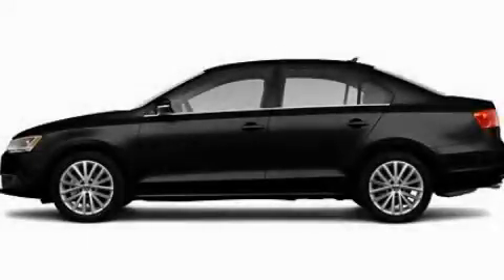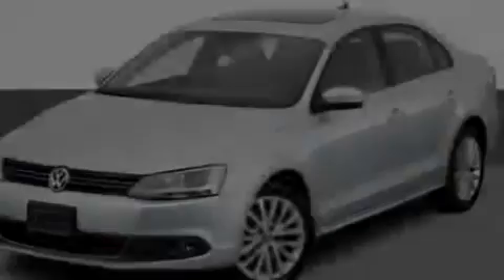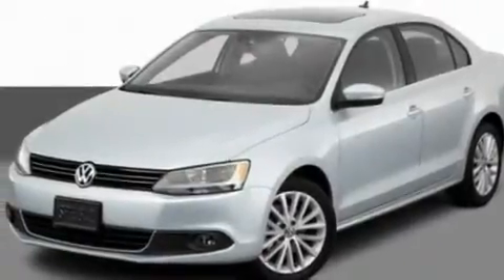2011 Volkswagen Jetta Sedan Perrysburg OH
Year : 2011
 Make : Volkswagen
 Model : Jetta Sedan
 Engine : 2.5L I5
 Trans . : Automatic
 Exterior : Black

 Interior : Gray
 Ed Schmidt Pontiac-Volvo-Saab